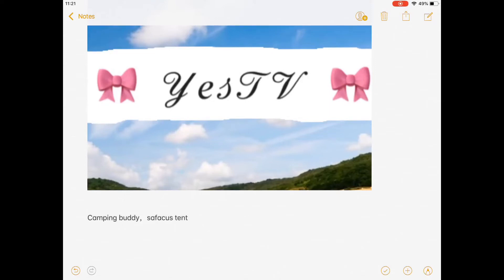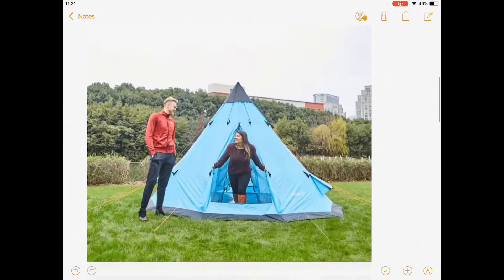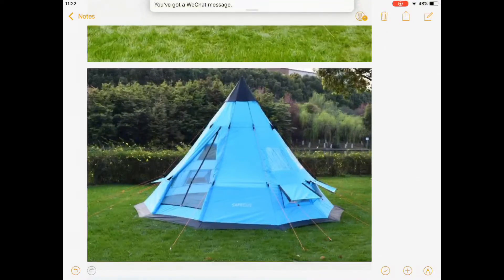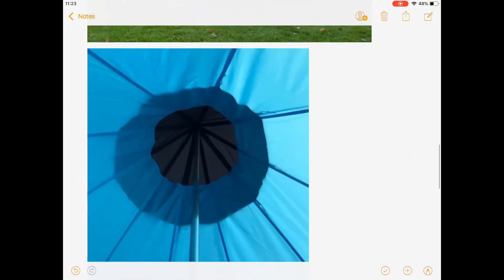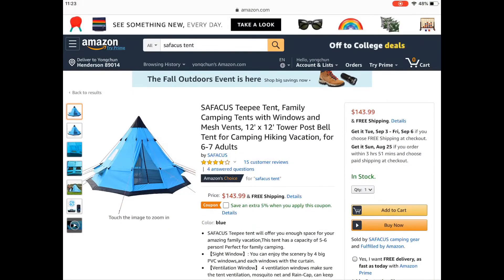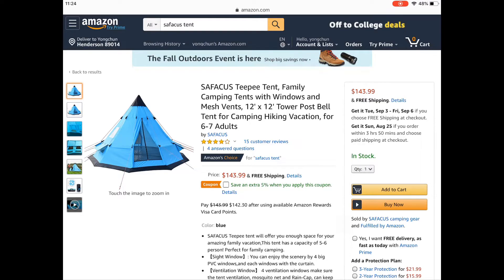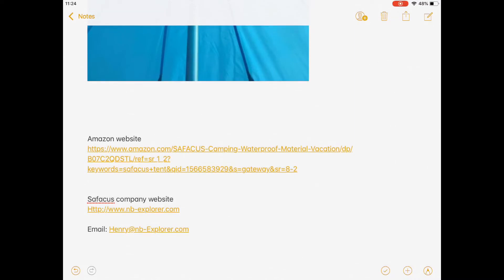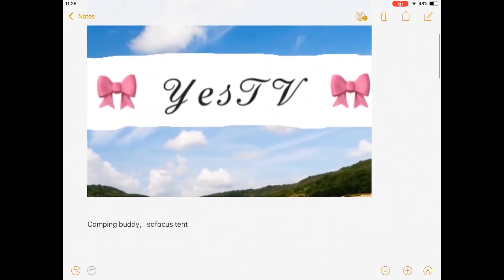【YesTV】Your camping buddy, Safacus tent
申请政治庇护一定要走好第一步：申请书的准备！"